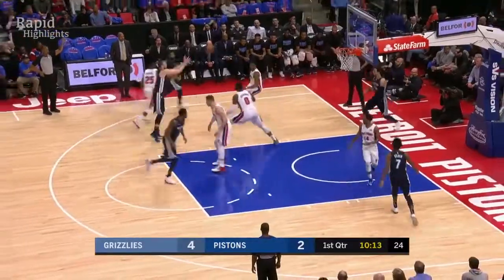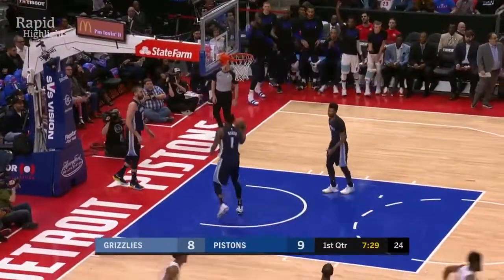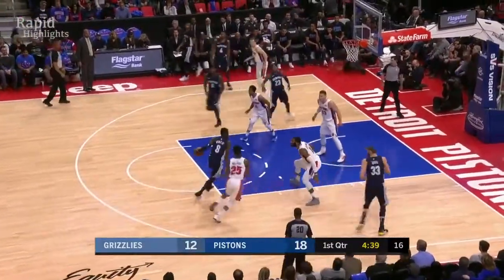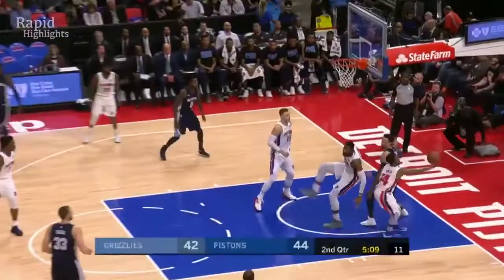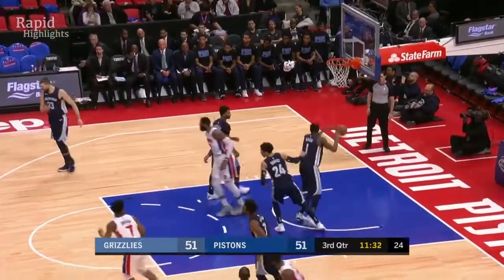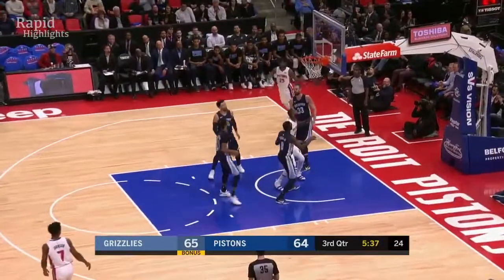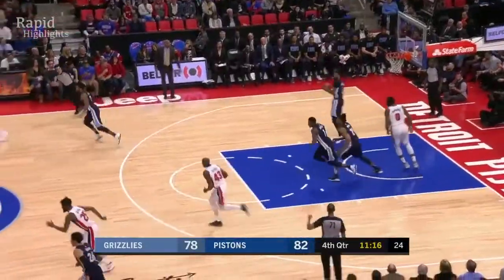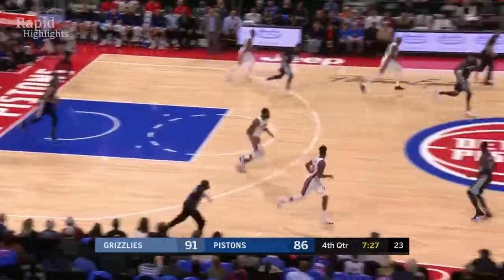Memphis Grizzlies vs Detroit Pistons Full Game Highlights | Feb 1, 2018 | NBA Season 2017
Blake Griffin Pistons Debut 24 Points Full Highlights! Blake Giffin 24 Points Highlights on his debut game for Detroit Pistons against Memphis Grizzlies on 1 February 2018 Detroit Pistons vs..